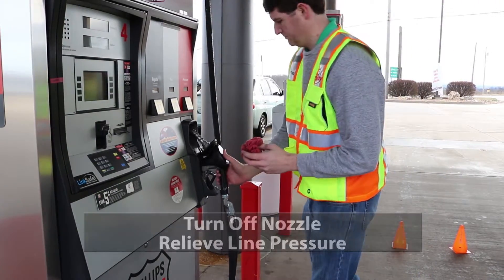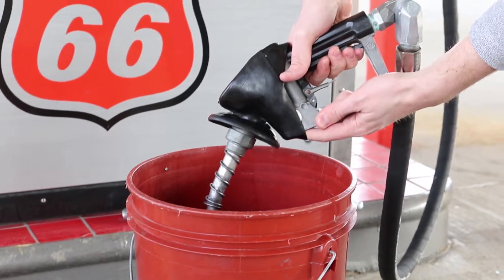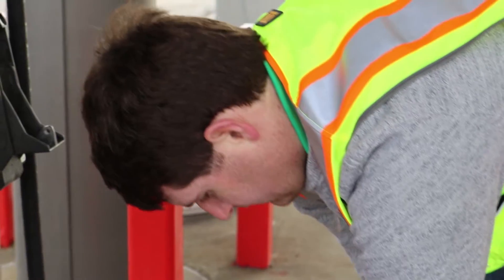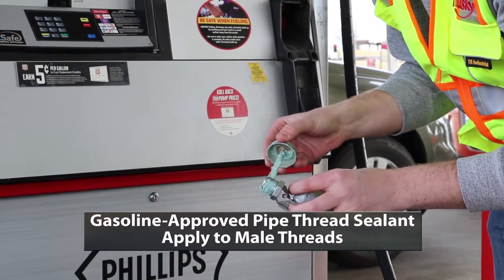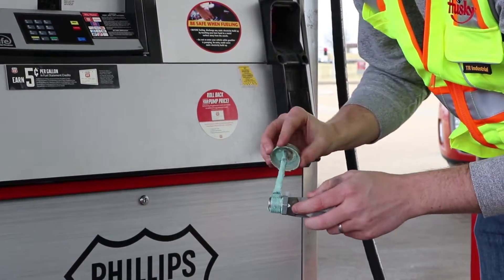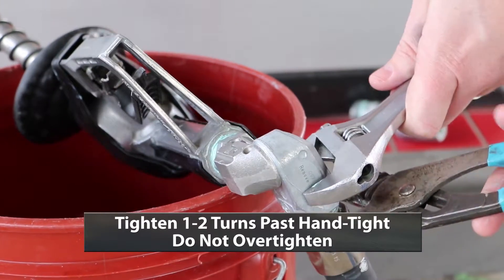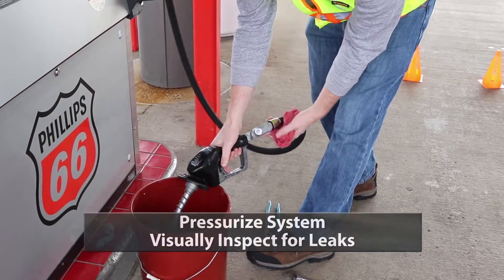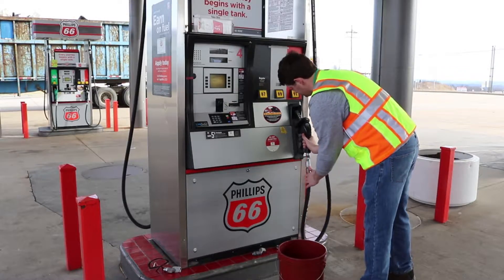Husky Swivel Installation - Model 350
Husky Corporation - This short instructional video shows installation of a standard @HuskyCorp swivel for conventional fueling applications.